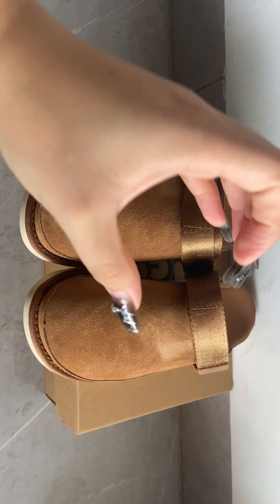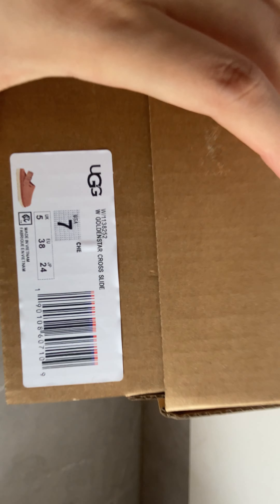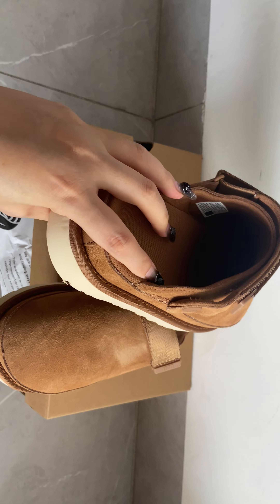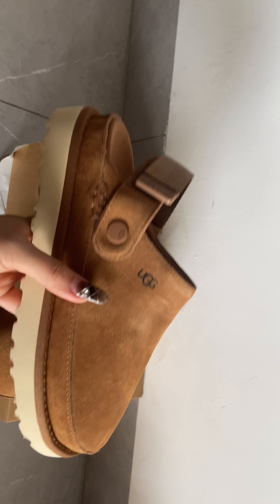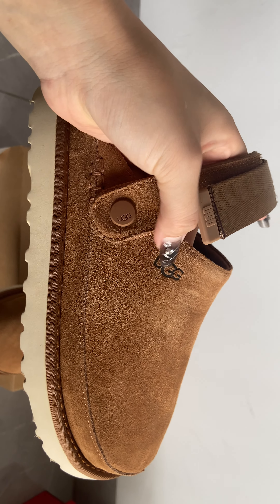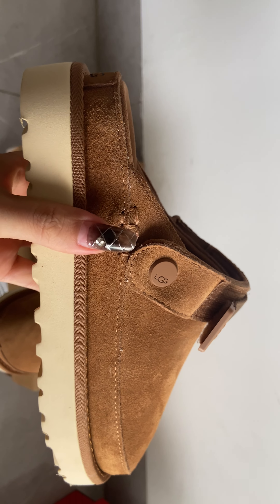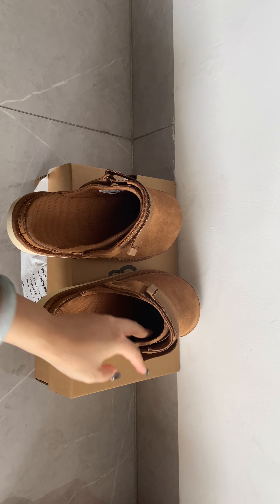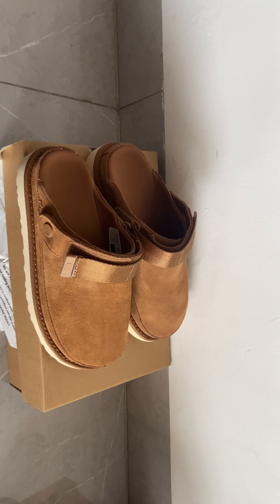Goldenstar Cross Slider Brown Ugg shoes unboxing Review